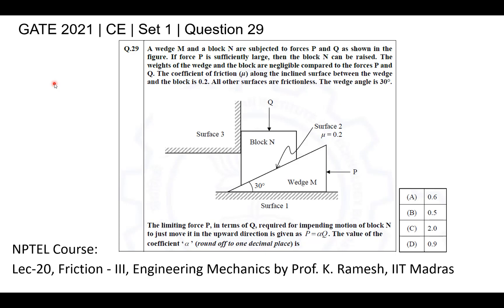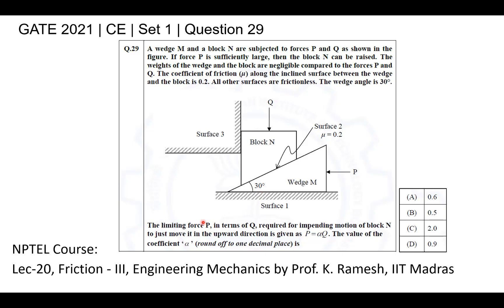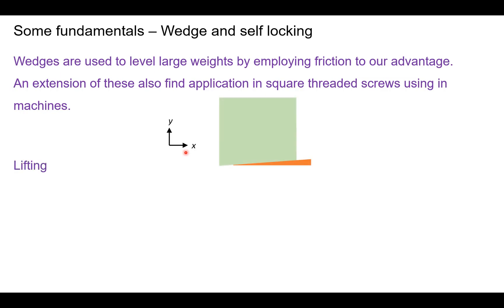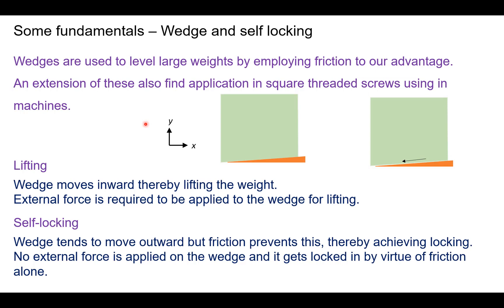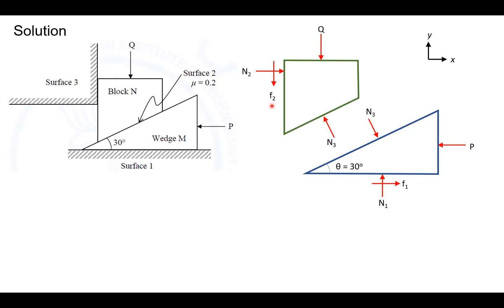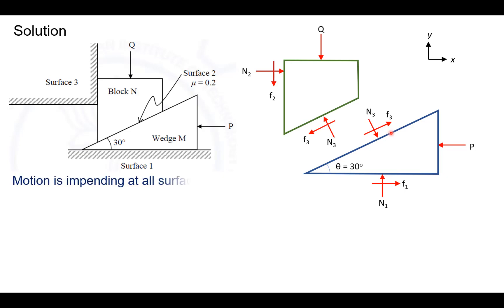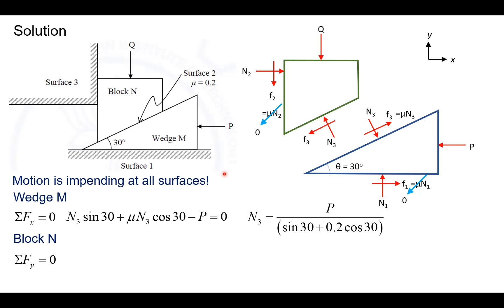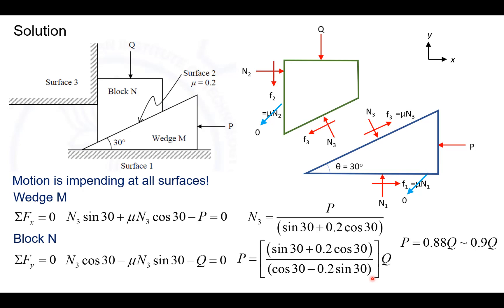Q29 CE 2021 S1